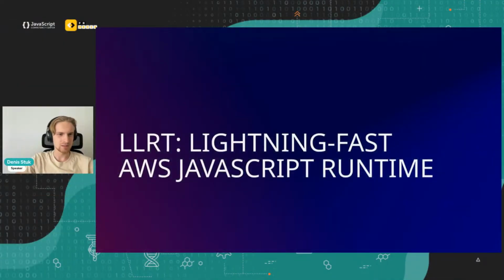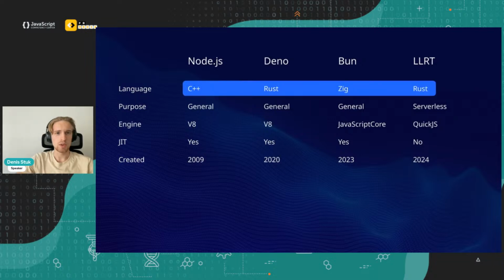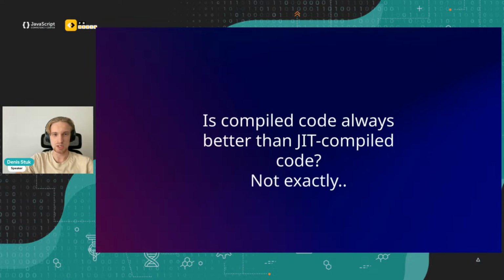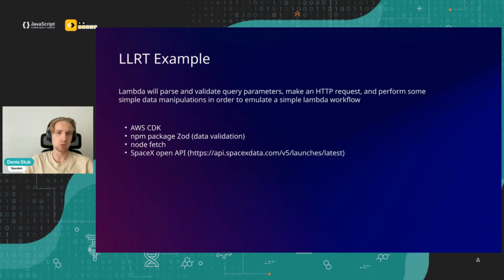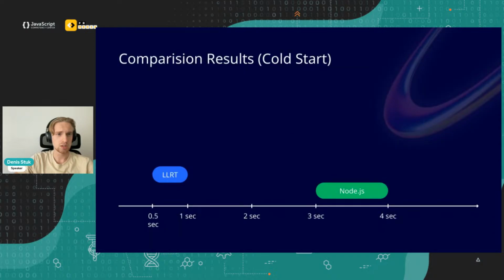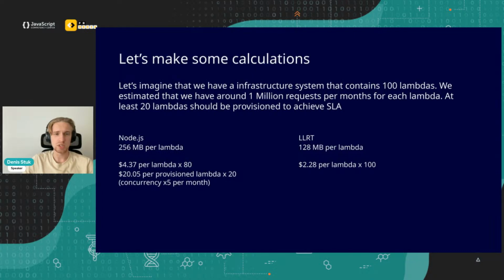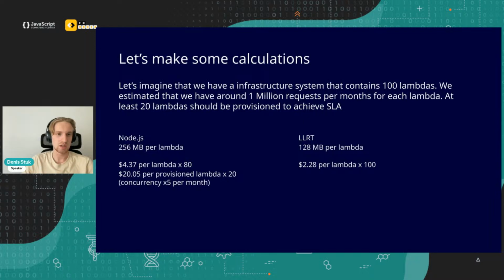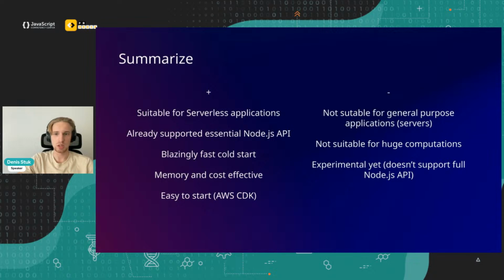LLRT: Lightning-fast AWS JavaScript runtime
We will discover LLRT (Low Latency Runtime), the cutting-edge JavaScript runtime designed for lightning-fast Serverless applications. In this session, we'll delve into LLRT's experimental yet powerful architecture, tailored to meet the escalating demands of modern application development. By comparing LLRT with established runtimes like Node, Deno, and Bun, we'll explore its unique features and advantages, shedding light on its optimal use cases. Uncover how LLRT and similar technologies are shaping the future of application development, and gain insights into the transformative potential they hold for the industry.